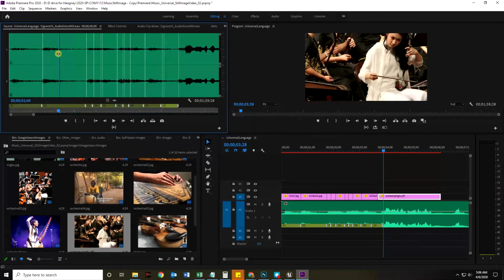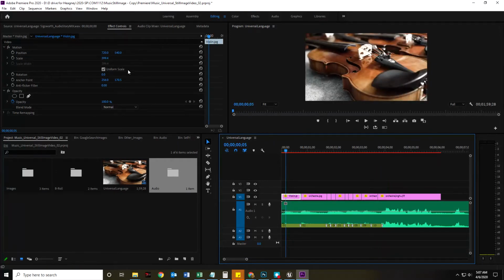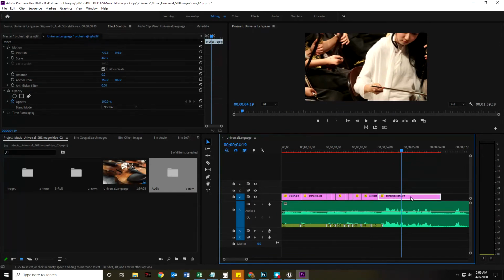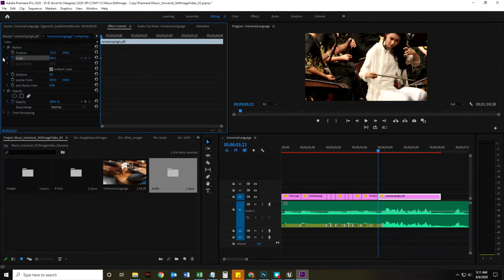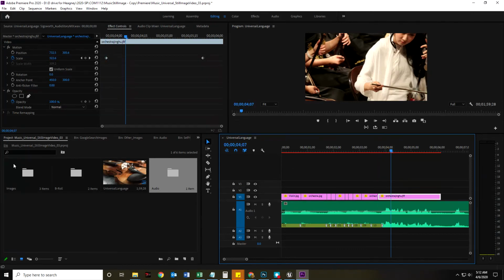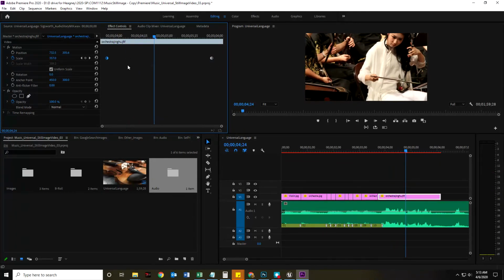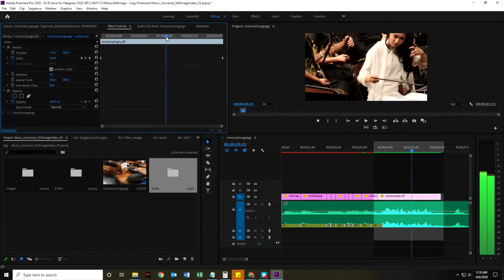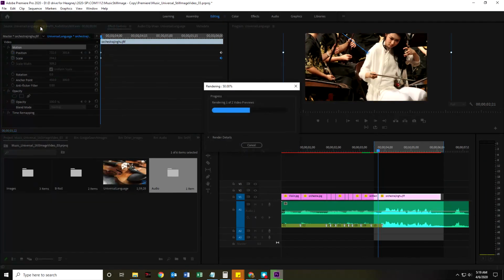COM 1112 Week 12 04: Intro to Animation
In this video I demonstrate using Premiere to animate scale and position of an image in your timeline.